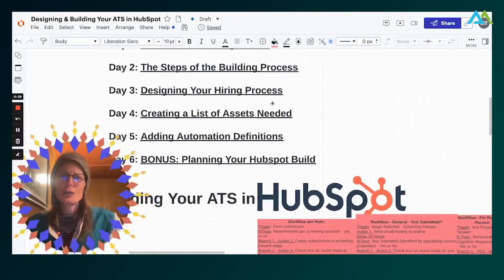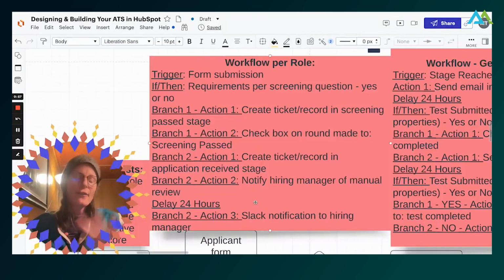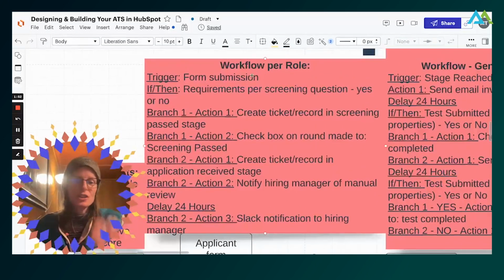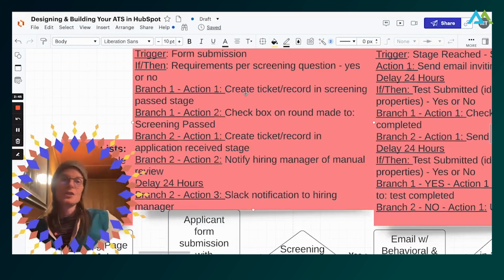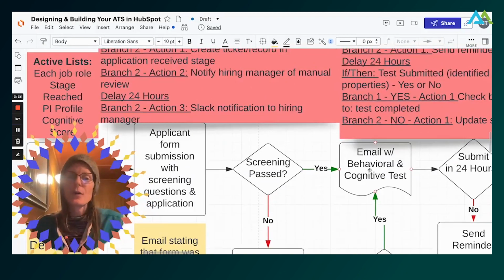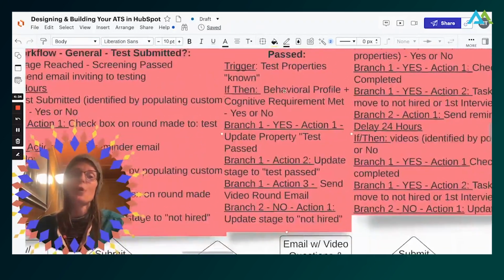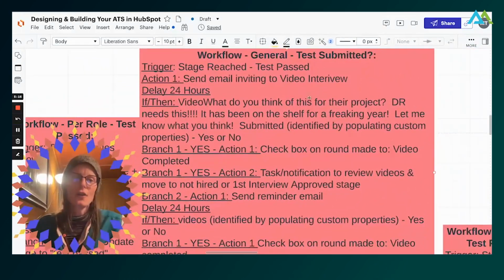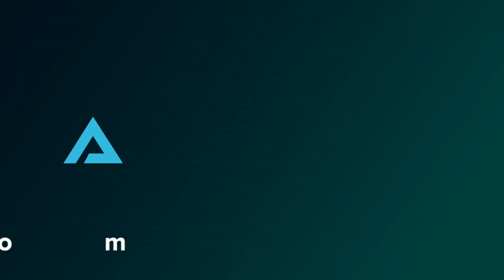Part 5: ATS in HubSpot: Deployment Strategies and Best Practices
🚀 Part 5: Diving Deep into Automation for Your HubSpot ATS

We've reached an exciting milestone in our journey to build an Applicant Tracking System (ATS) within HubSpot.

After laying down the building blocks, mapping the process, and identifying the assets, in Part 5 we're zeroing in on the automation that will make your ATS not just functional but highly efficient.

Part 5 Highlights:

✔️ Automation Definitions: Understanding the triggers, conditions, and actions for each stage of your hiring process. Whether you prefer writing things out or designing schematics, defining your workflows is a crucial step.

✔️ Workflow Examples: From applicant form submissions to behavioral and cognitive testing, we're breaking down the workflows needed for a seamless ATS. Each step is carefully planned to ensure that candidates move through your process smoothly.

✔️ What's Next: We're not stopping here! The next video of this series will feature a live build session, outlining the step-by-step plan to bring all these elements together in HubSpot efficiently. This is where planning meets execution.

Join us for Part 6 for a bonus session where we'll build a route to success, showing you exactly how to organize and execute the build of your ATS. This hands-on guide will ensure you're ready to implement your ATS with confidence.

Your journey to an efficient, HubSpot-powered ATS is almost complete. If you've been following along, preparing your own ATS, or have questions about the process, let's discuss below!